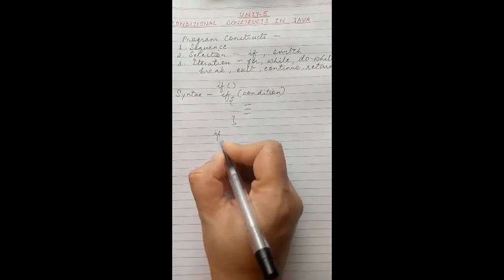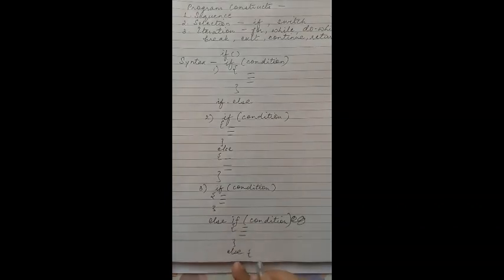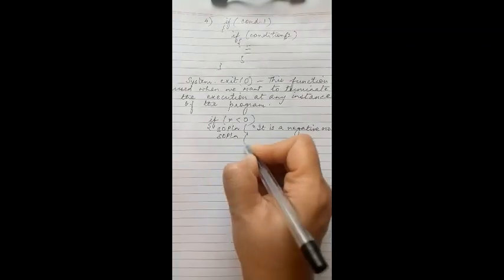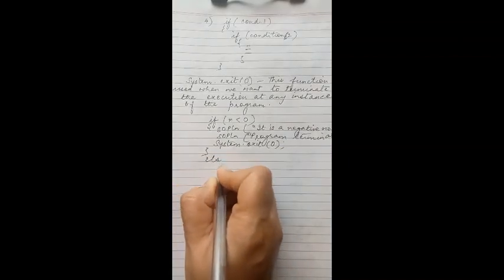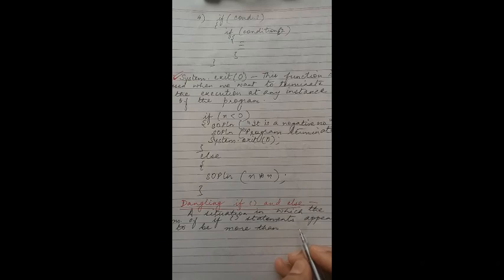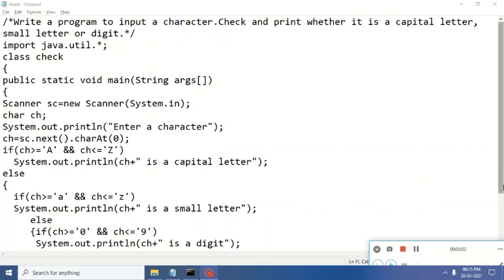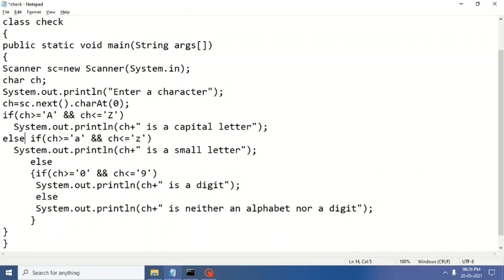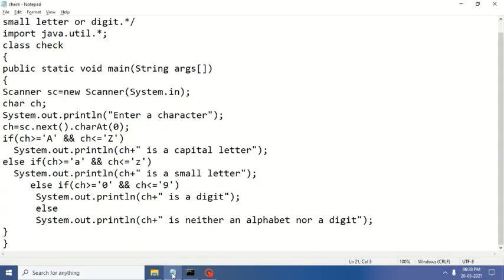Conditional Constructs in Java Session-1(Class 10)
I have discussed the if statement, if-else statement, nested if, if-else-if ladder and dangling if-else condition in this video.